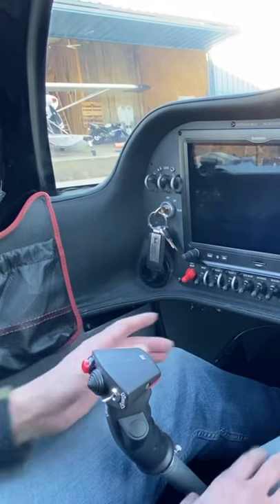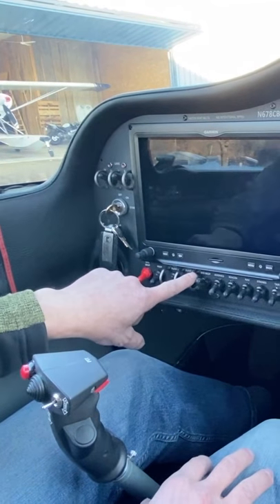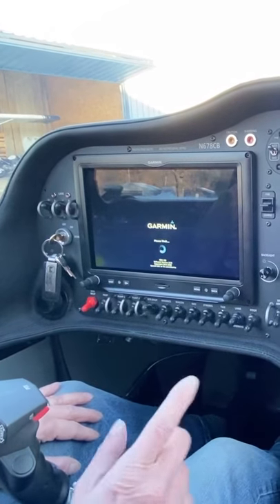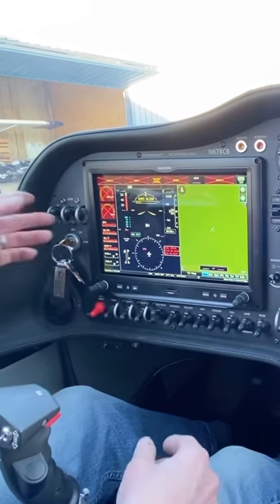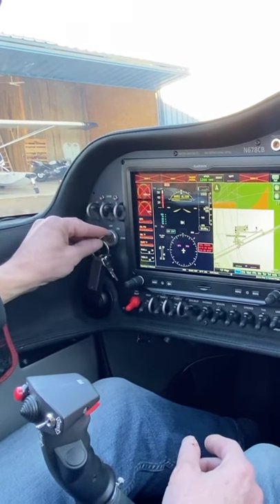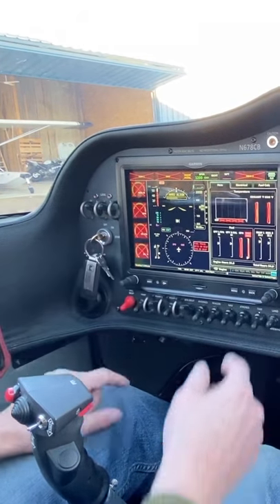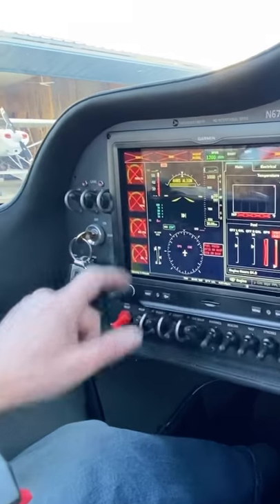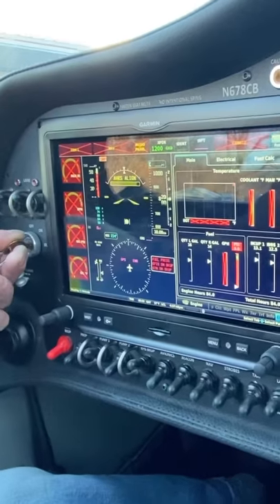How To Start An Airplane Engine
How to start a modern general aviation airplane. Most older airplanes start way harder than this. Advances in experimental airplanes are allowing much easier starting and operations overall! This is part of the most recent video on my channel where we interview the builder of this plane, and go for a flight in beautiful lower Michigan.